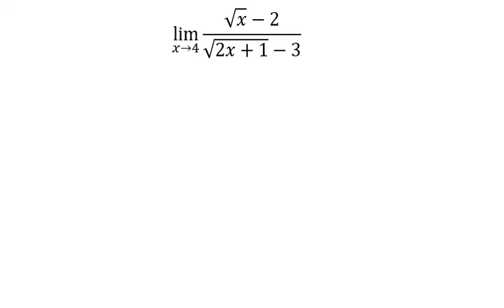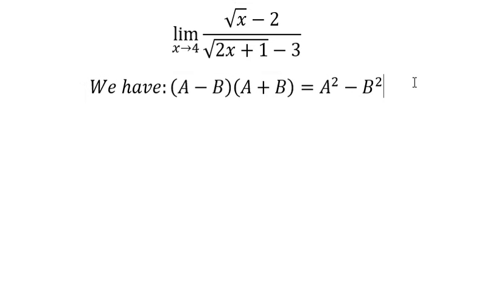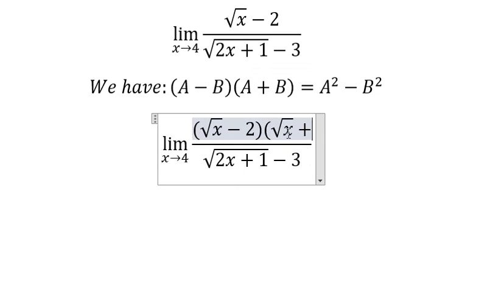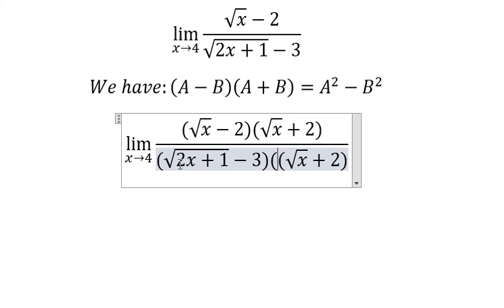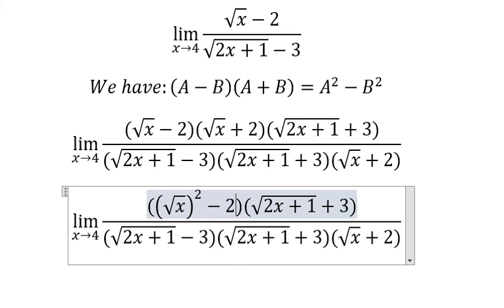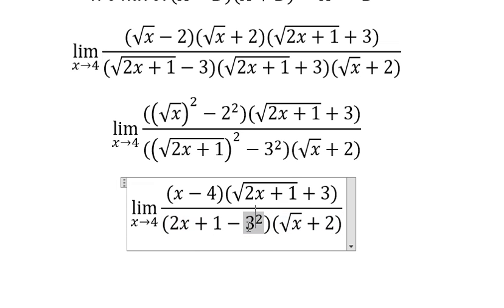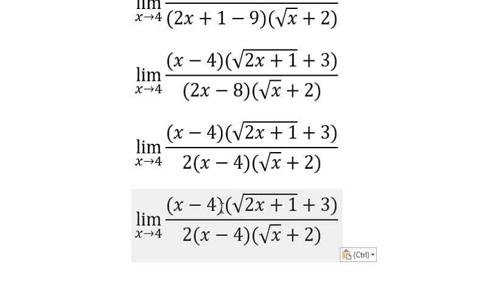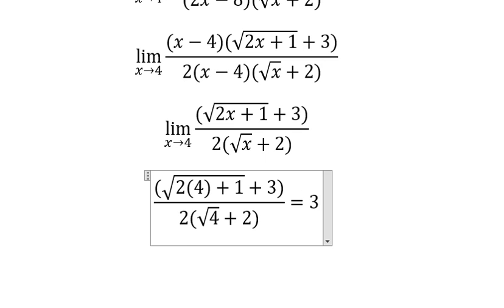Calculus Help: Find the limits: lim (x→4)⁡ (√x-2)/(√(2x+1)-3) - Identities: A^2-B^2 =(A-B)(A+B)